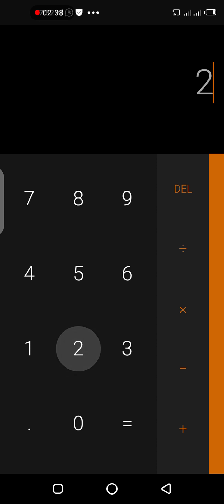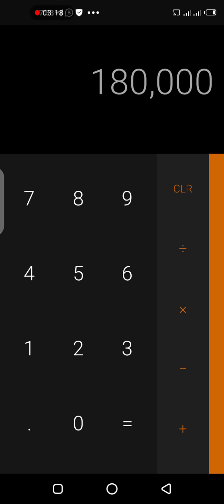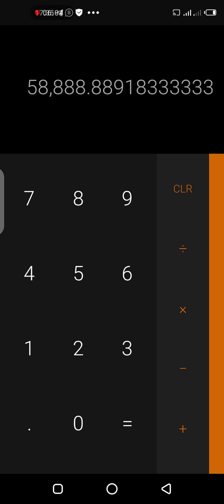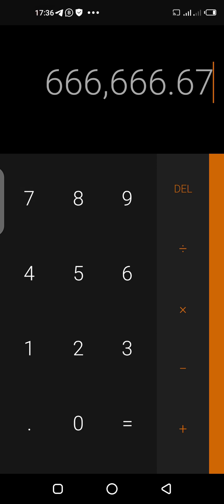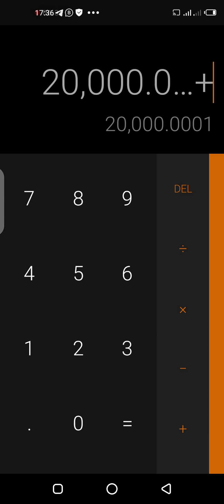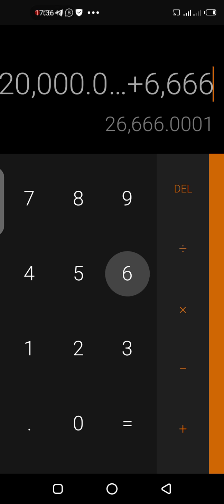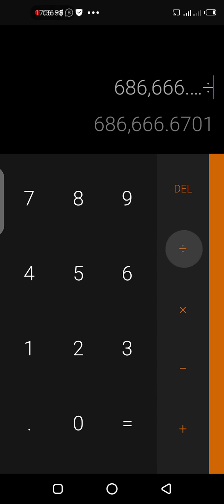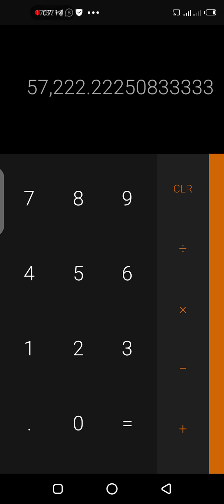How to calculate Your MCS loan.